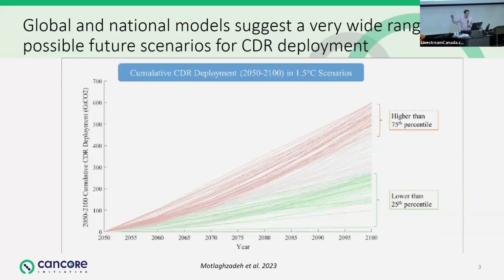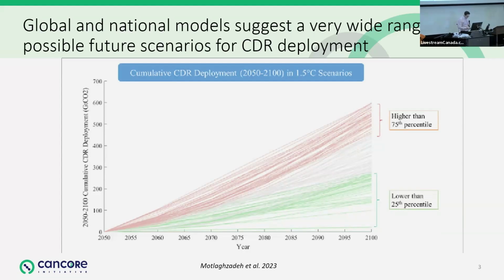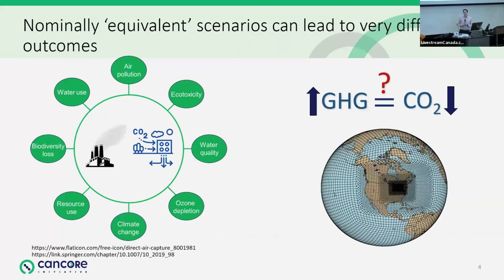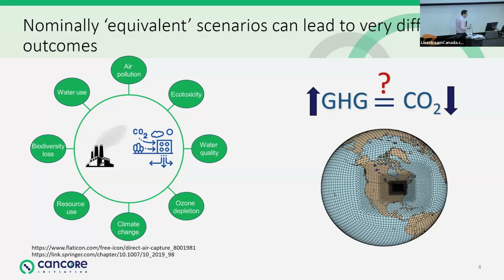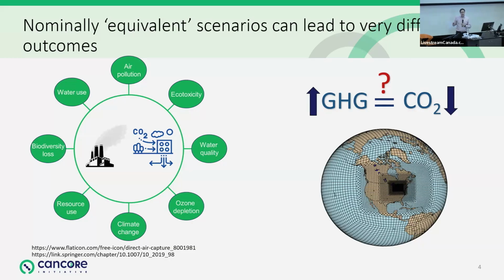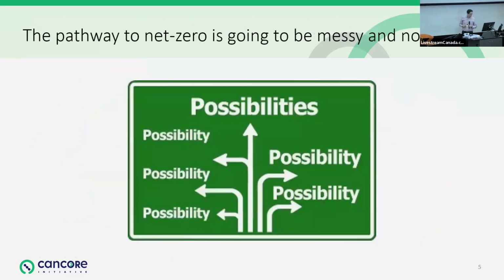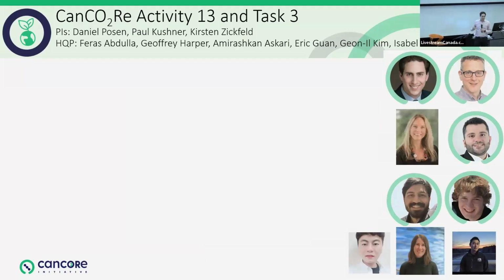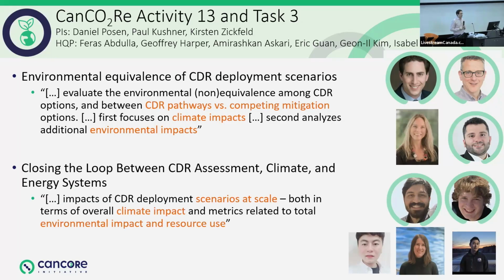CDR Deployment Scenarios and Impacts at Scale: Introduction with Daniel Posen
Daniel Posen of the University of Toronto introduces a session exploring how carbon dioxide removal might be deployed at scale and the policy considerations that come with it, part of the CanCO2Re symposium. Recorded June 24, 2025 at the University of Calgary.